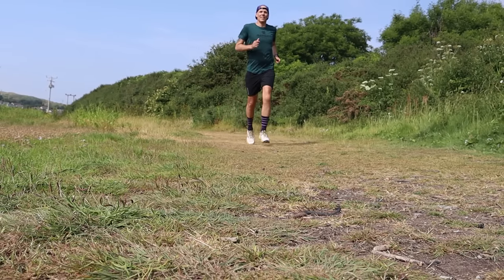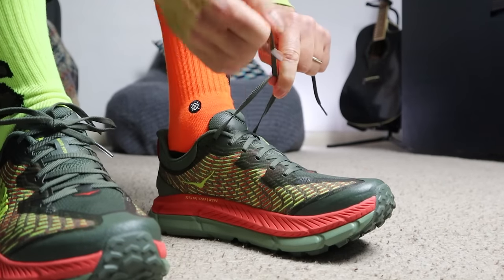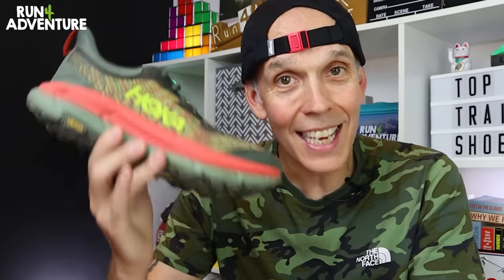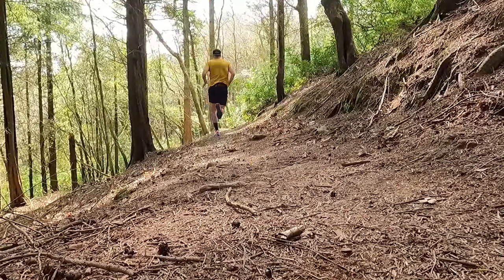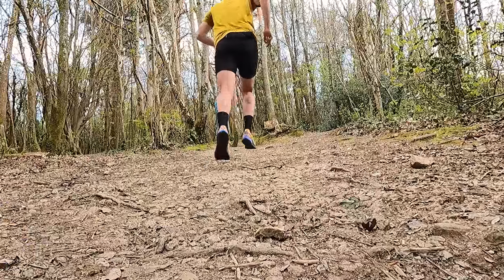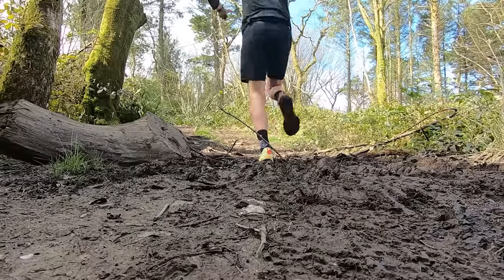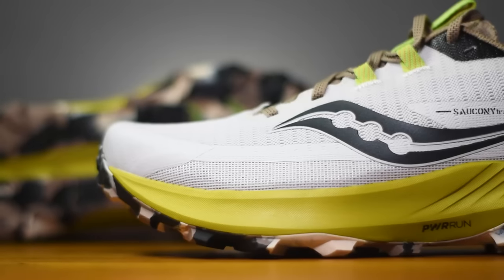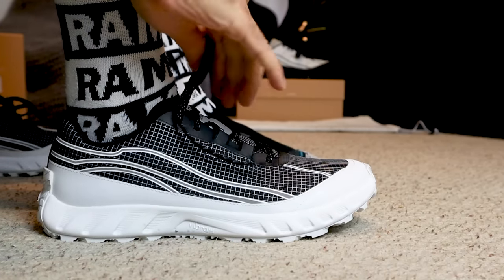My TOP 3 Trail Running Shoes of 2023 so far | Best trail running shoes | Run4Adventure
Can you believe we are half way through June already, how quickly is this year flying by! We wanted to make 2023 our biggest year to date when it comes to testing out and reviewing new running shoes and I think we're doing a pretty good job so far. Last time I looked, we had uploaded 24 first impressions or full in-depth reviews to the channel. I thought with us being pretty much half way through the year it would be a good time to look back at some of the stand out shoes so far. So sit back and relax as I tell you all about my top 3 trail running shoes of the year so far.

0:00 Intro
1:41 No 3
3:17 No 2
6:28 No 1
8:12 Honourable mentions

GRAPHICS

Camera gear used by Run4Adventure:

CAMERAS

ACCESSORIES

AUDIO